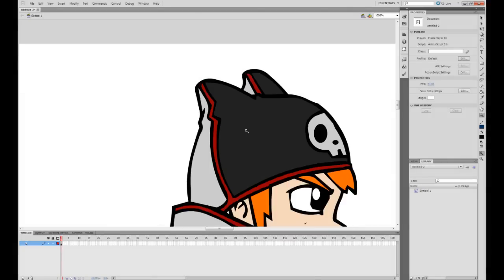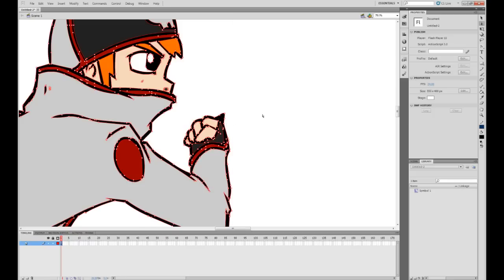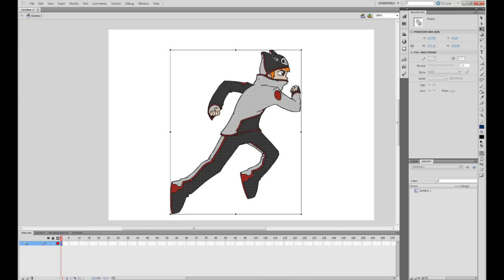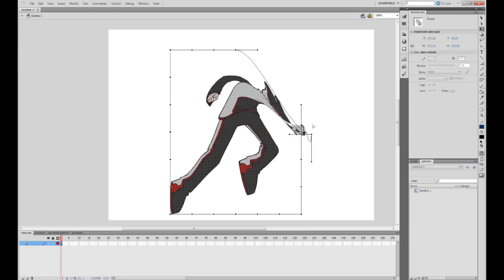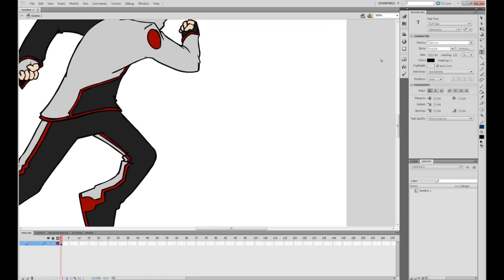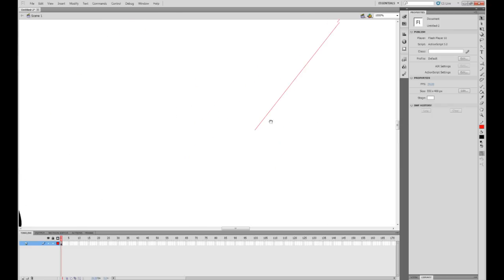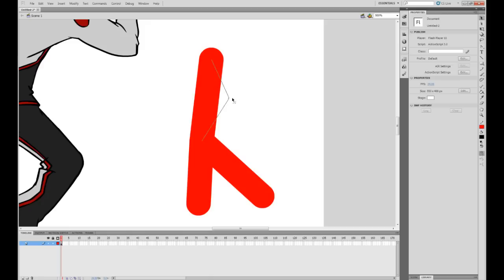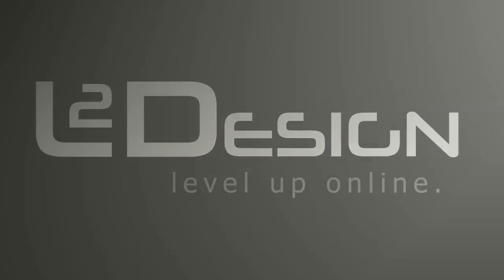Learn 2 Flash - Basics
Where's Killing Spree 8? It's coming. i'm documenting it right now. In the mean time, did you learn anything from this video?

Do you have any ideas for us? Let me know! I want to help you make your own animations!